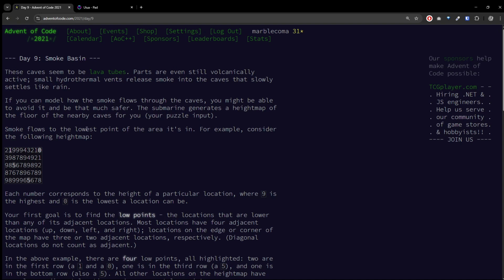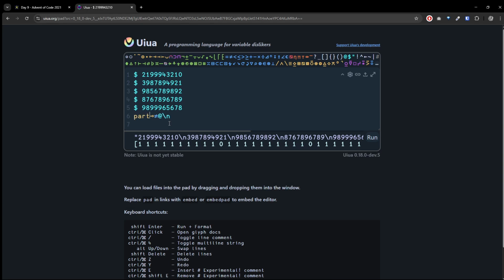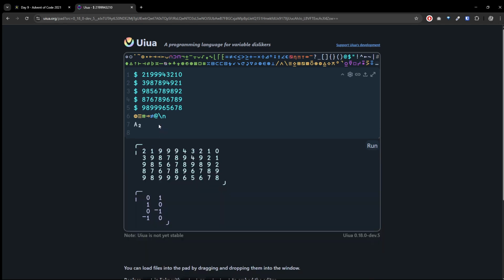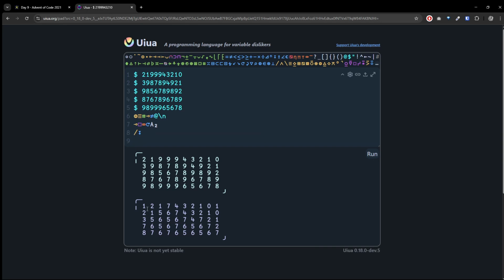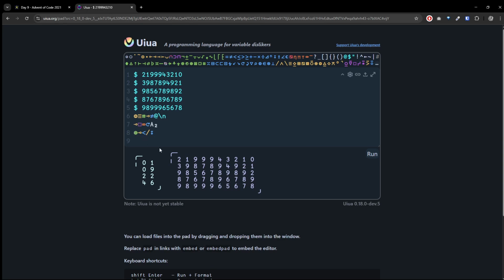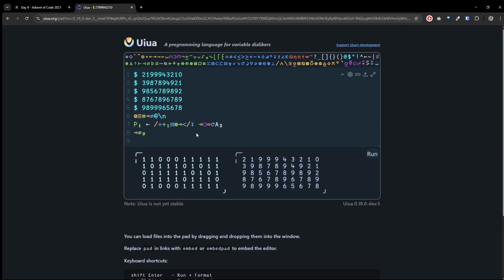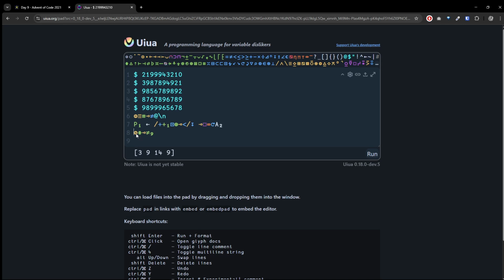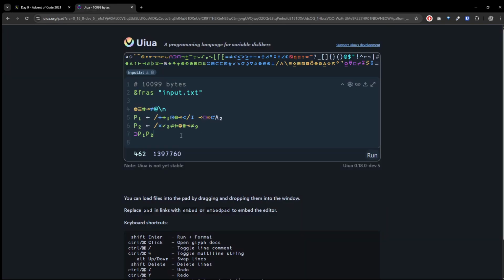AoC 2021 Day 9 - Uiua Solution Explained